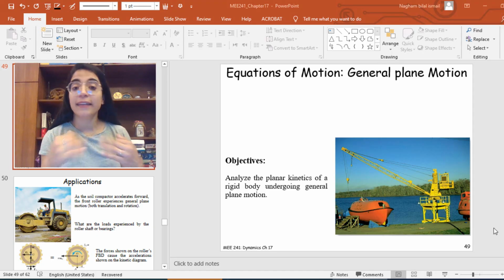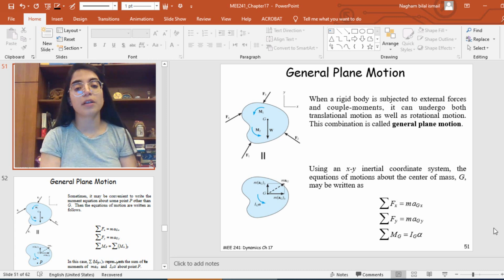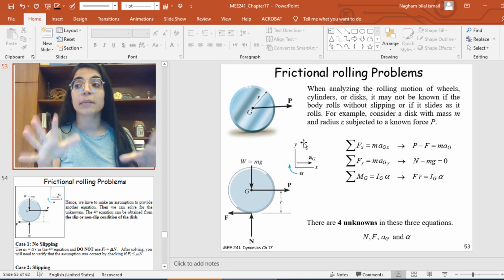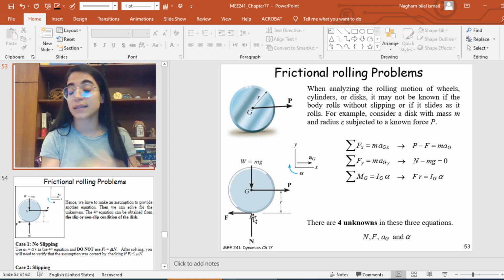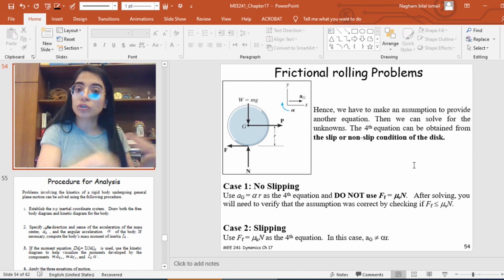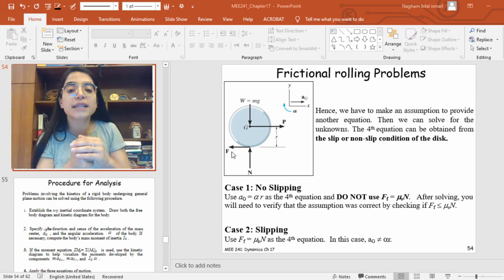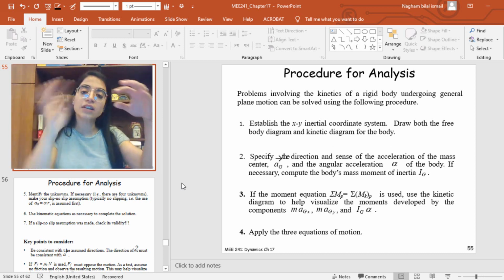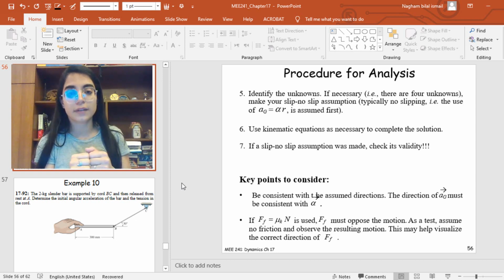week 15: equations of general plane motion for a rigid body- kinetics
In this video, we are going to state the general equations of motions for a rigid body and more specifically in general plane motion type.